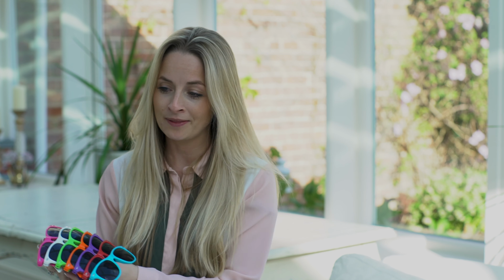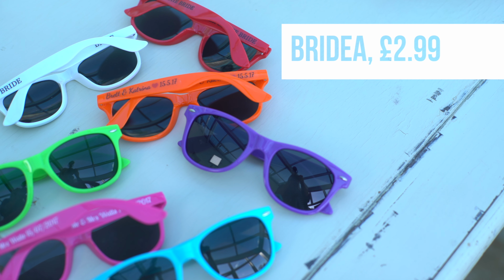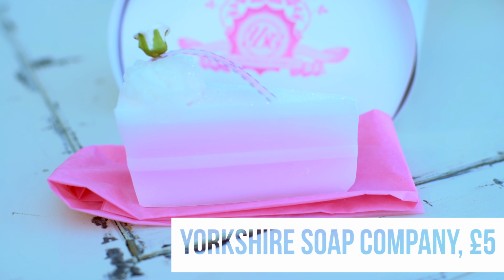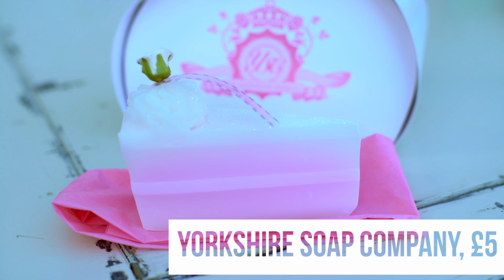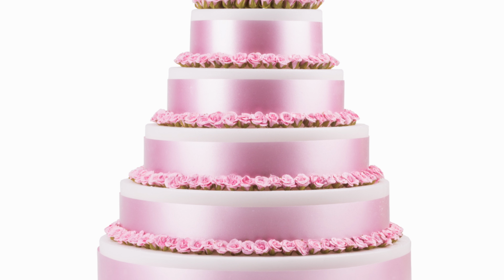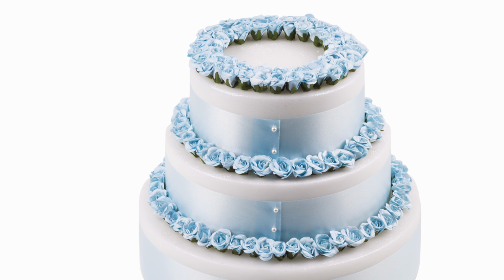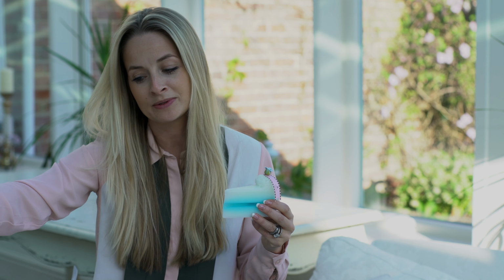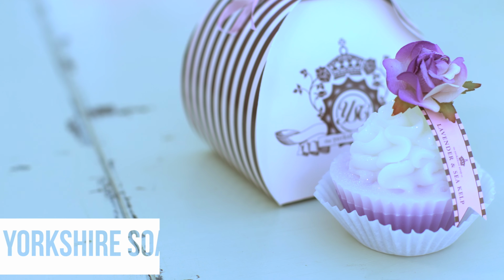Wedding Favour Ideas!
A cute wedding favour is a really great way to finish off your tables or as a last little thanks to your wedding guests. These are some really cute different ideas to suit all budgets… and some you can even DIY!